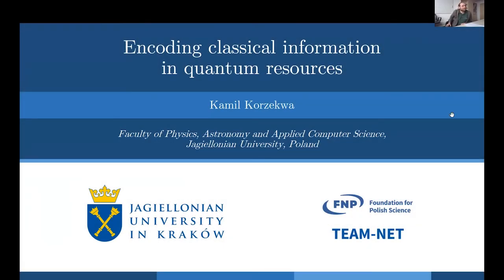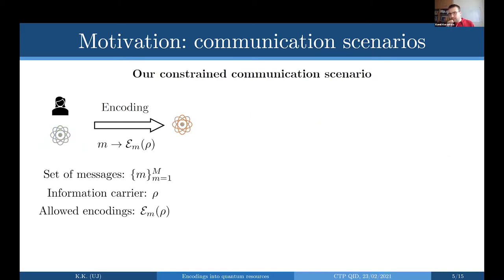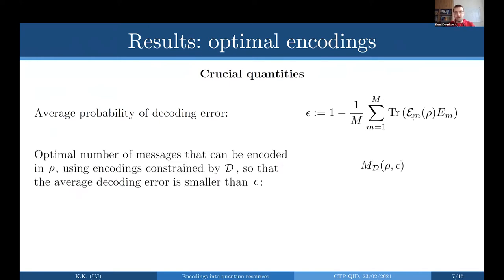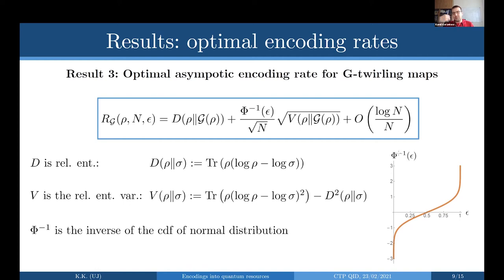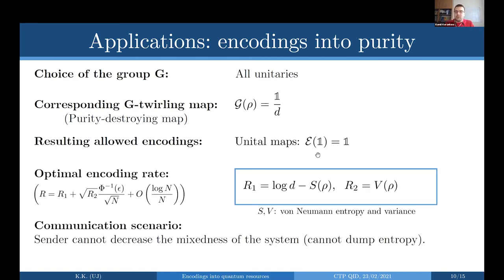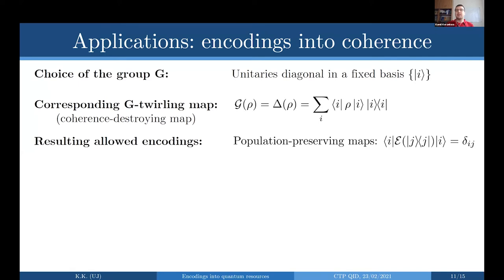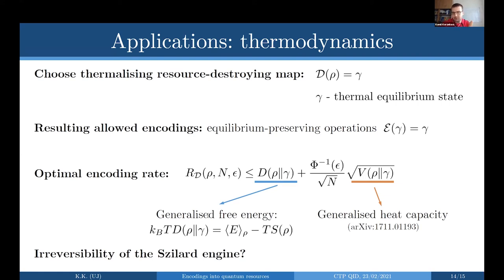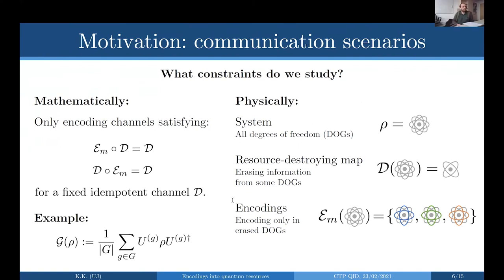Kamil Korzekwa (Jagiellonian University ): Encoding classical information into quantum resources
Kamil Korzekwa (Jagiellonian University )
Encoding classical information into quantum resources.
We introduce and analyse the problem of encoding classical information into different resources of a quantum state. More precisely, we consider a general class of communication scenarios characterised by encoding operations that commute with a unique resource destroying map and leave free states invariant. Our motivating example is given by encoding information into coherences of a quantum system with respect to a fixed basis (with unitaries diagonal in that basis as encodings and the decoherence channel as a resource destroying map), but the generality of the framework allows us to explore applications ranging from super-dense coding to thermodynamics. For any state, we find that the number of messages that can be encoded into it using such operations in a one-shot scenario is upper-bounded in terms of the information spectrum relative entropy between the given state and its version with erased resources. Furthermore, if the resource destroying map is a twirling channel over some unitary group, we find matching one-shot lower-bounds as well. In the asymptotic setting where we encode into many copies of the resource state, our bounds yield an operational interpretation of resource monotones such as the relative entropy of coherence and its corresponding relative entropy variance.